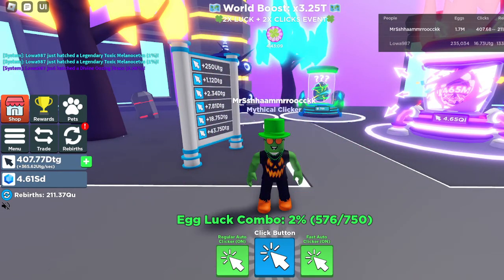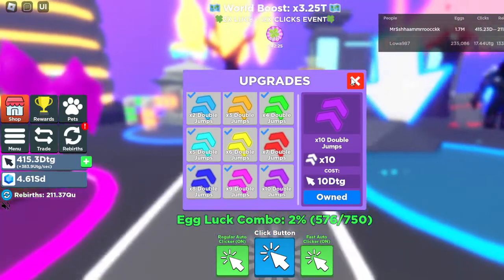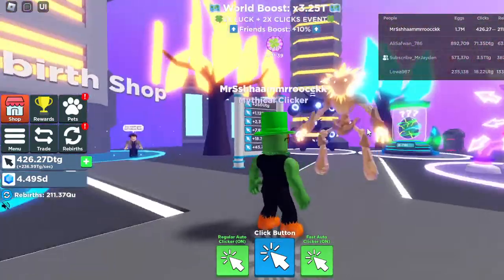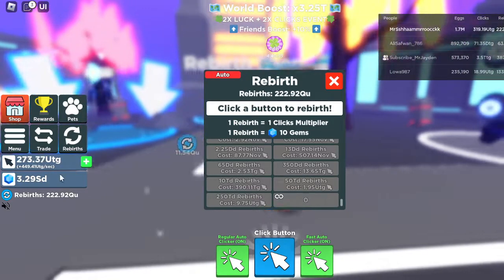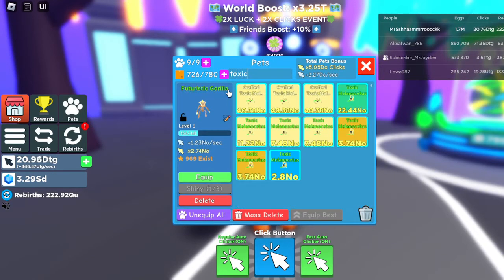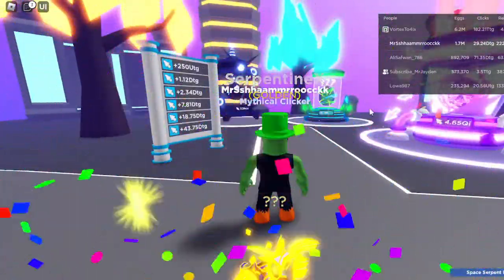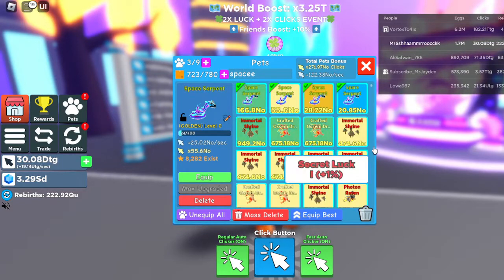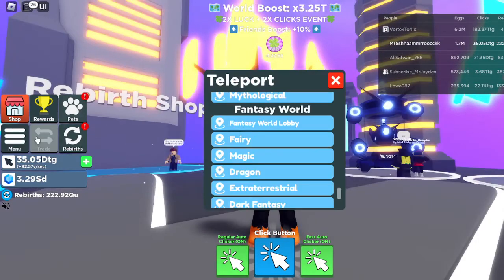I hatched The NEW GOLDEN DIVINE!! 🤓 Clicker Simulator...... Roblox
Welcome back to another video. 👋🏼 And in today’s video, I checked out the BRAND NEW Clicker Simulator UPDATE!! 😎